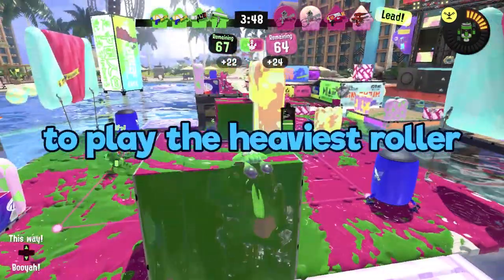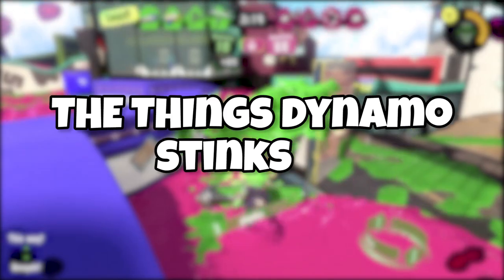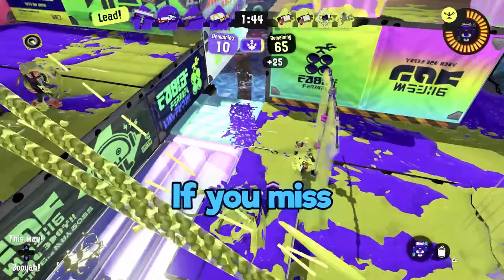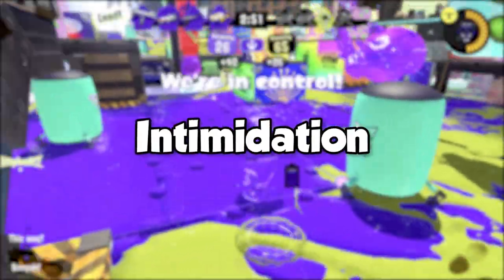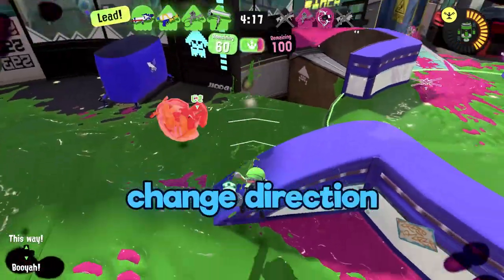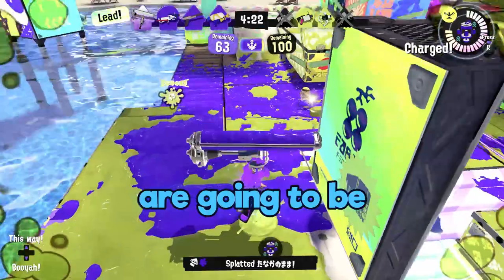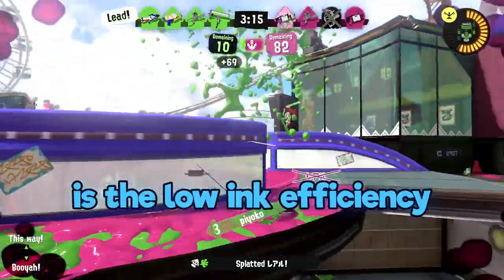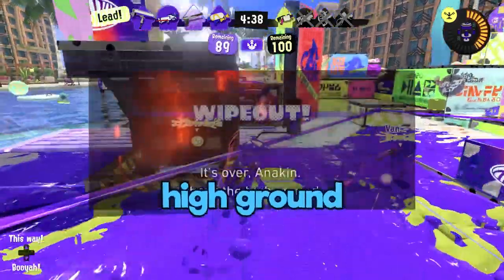Splatoon 3 Guide | How to Dynamo Roller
How to play Dynamo Roller in Splatoon 3

Monday: sometimes
Saturday sometimes